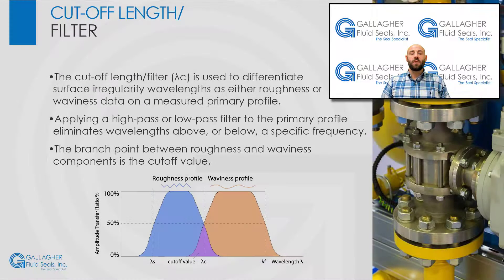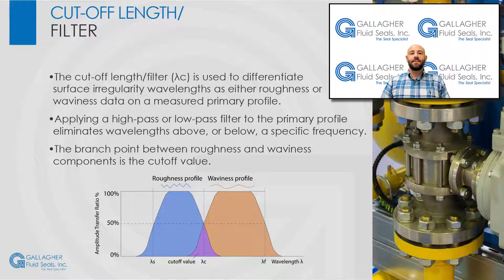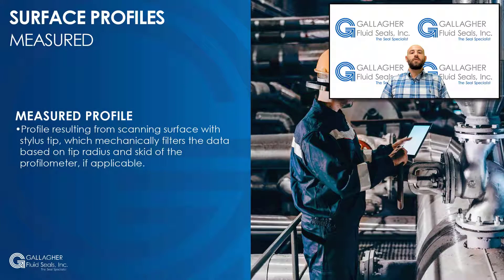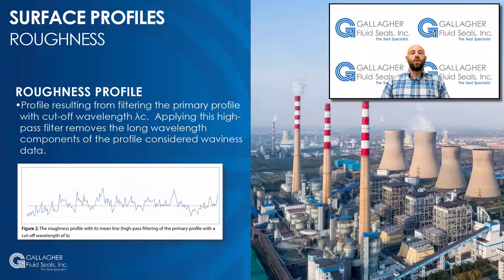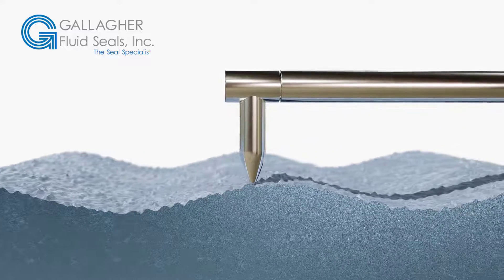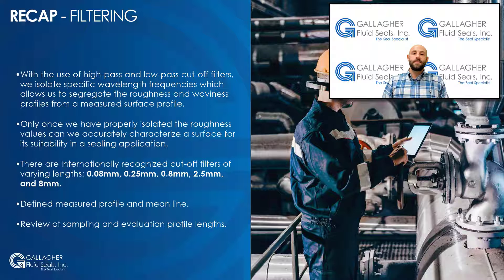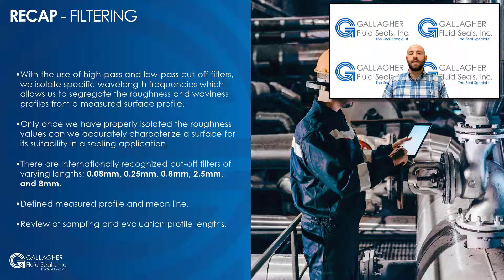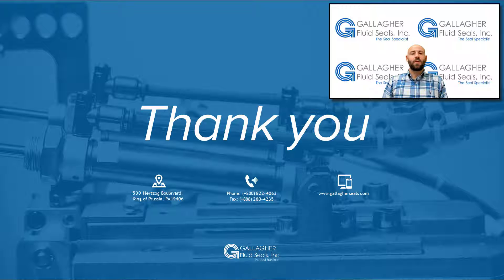Surface Finish & Filtering - Cut-off Length | Surface Profiles | Profile Lengths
Part 4 of 6 of our Surface Finish Webinar Series will include the following:
1. Cut-off Length / Filter
---Internationally recognized cut-off filters of varying lengths

2. Surface Profiles
---Measured
---Primary
---Roughness
---Mean Line

3. Profile Lengths
---Traversing/Tracing Length
---Evaluation Length
---Sampling Length